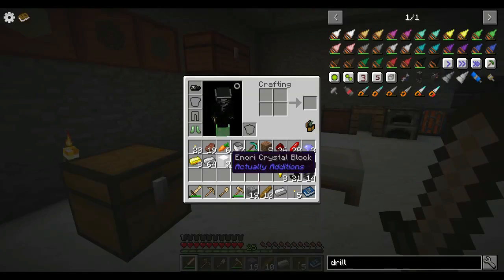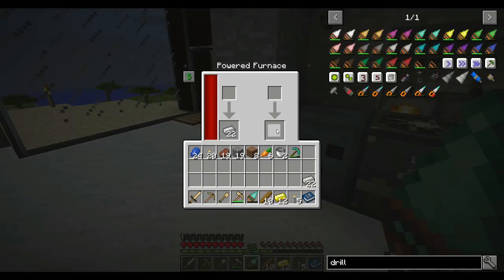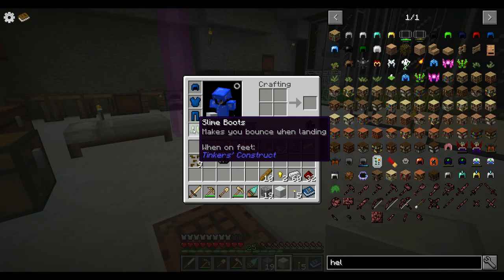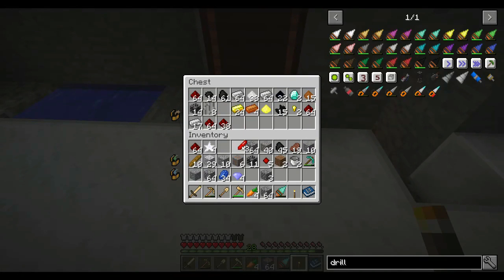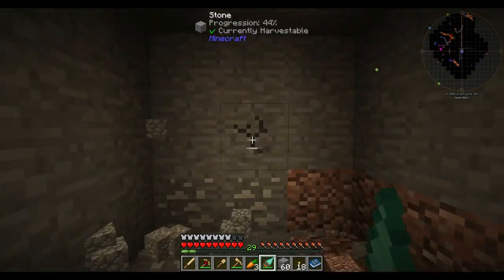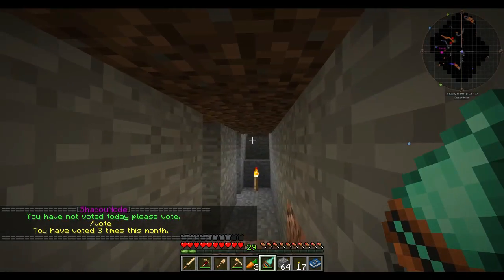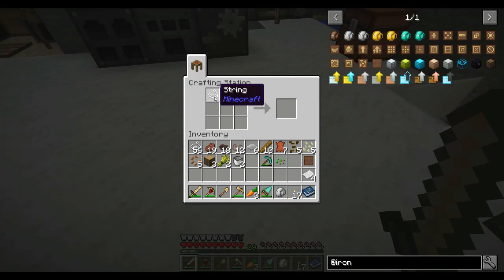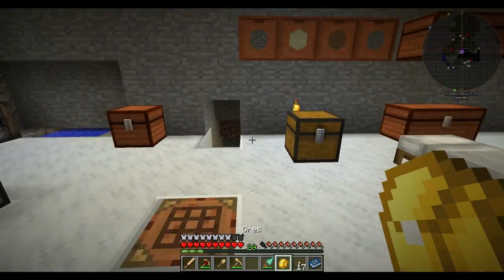Minecraft 1.10.2 - Direwolf20 Pack - Ep 4 - Upgraded Mining Tools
FTB presents Direwolf20 1.10 version 1.2.2